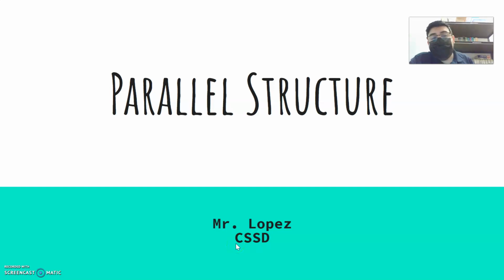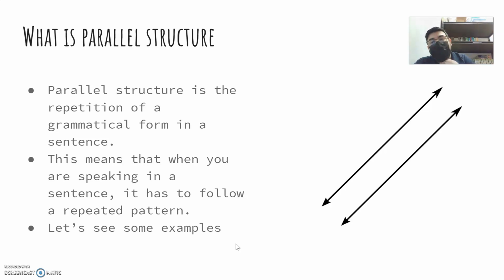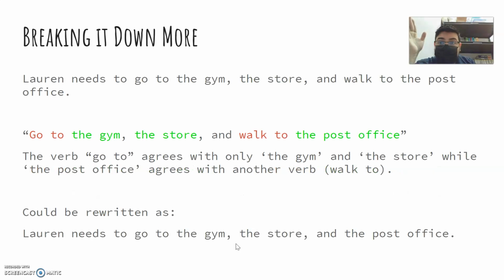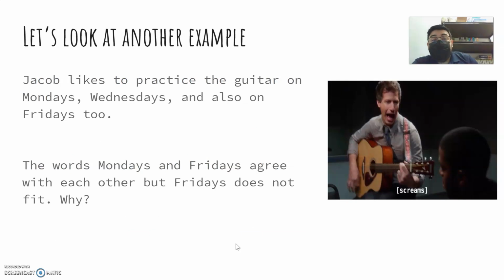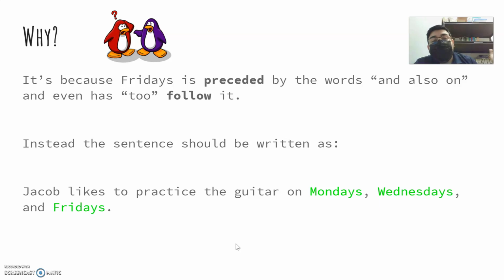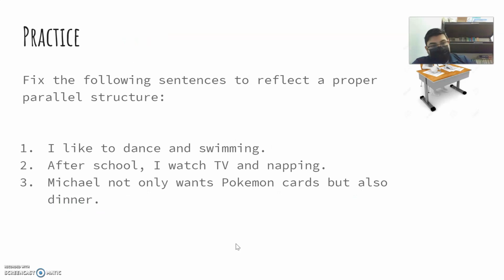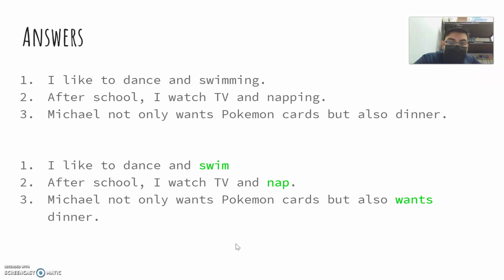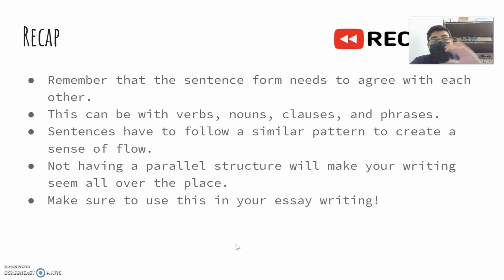Parallel Structure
Here, I go over what parallel structure is and how to incorporate it into essay writing.